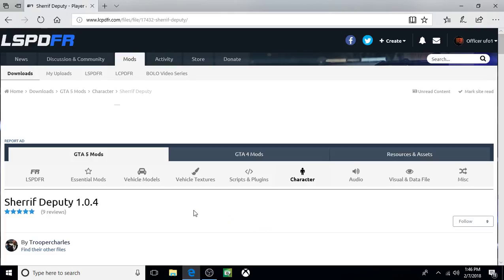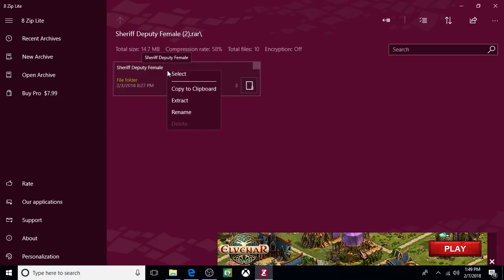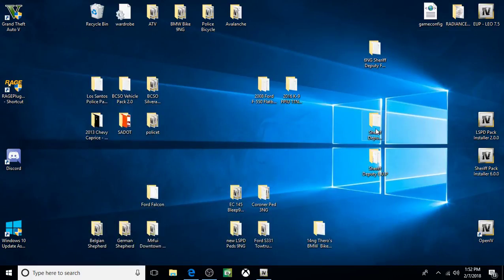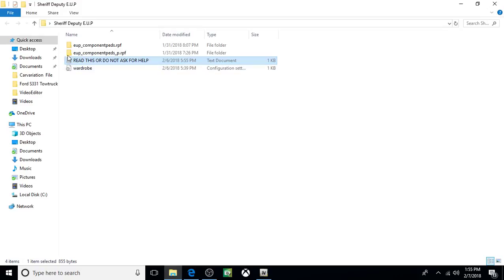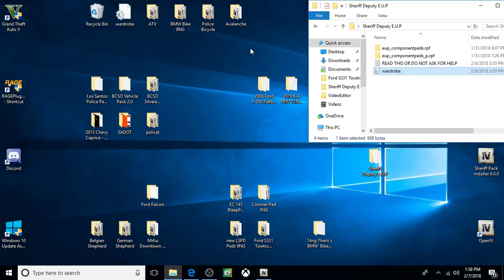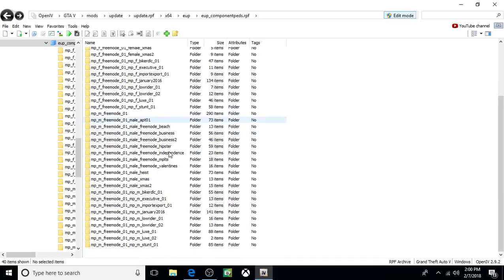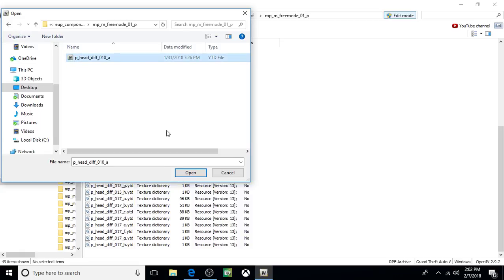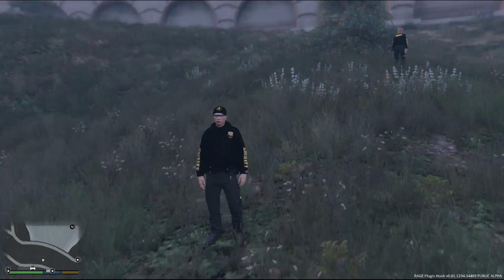LSPDFR How to install Sheriff Deputy Female & EUP Outfits by TrpCharles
In this tutorial I show step by step how to install Sheriff Deputy Female & EUP Outfits created by TrpCharles (Pasco County Fl. based) available on his Sheriff Deputy page on the lcpdfr website.
I also have a tutorial showing how to install the New Male matching Sheriff Deputies that includes New Hat files; here's a

NOTE: YOU MUST HAVE THE EUP MENU, AND EUP LAW AND ORDER INSTALLED (2 separate downloads and installations) (this will allow you to create a custom character) IN ORDER TO BE ABLE TO USE THE EUP OUTFITS. (I also have a tutorial showing how to install EUP Menu and EUP Law & Order; there is a link below)

  All Applicable links will be shown below.

New to LSPDFR? My LSPDFR Tutorial Playlist contains the largest most comprehensive collection of Up to Date Tutorials available

NOTICE: You must have a legal copy of GTA V up and running on PC in order to play LSPDFR and use LSPDFR related content. Unless your PC meets the minimum requirements including the minimum required graphics card you will be unable to play GTA V & LSPDFR or will experience performance problems.

IMORTANT NOTICE: Make sure you have the Latest Version of RageNativeUi.dll
And ScriptHookV.dll in your GTA V main/root Directory. IMPORTANT: Native Trainer and all other Trainers are no longer Supported or Recommended. It's Recommended that you use the RagePluginHook Menu (F4 on the Keyboard) which is a built in trainer/menu that does just as much if not more than most Trainers.

IMPORTANT NOTICE:
mods folders become corrupt when something is either installed incorrectly or the file itself is corrupt. If your mods folder becomes corrupt redo your mods folder by deleting everything out of your mods folder so that you have an empty mods folder; next copy your Update folder and paste it into your empty mods folder. This will fix your corrupt mods folder so your game will work again. Remember when you're reinstalling your mods to identify what corrupted it so you don't corrupt it again.